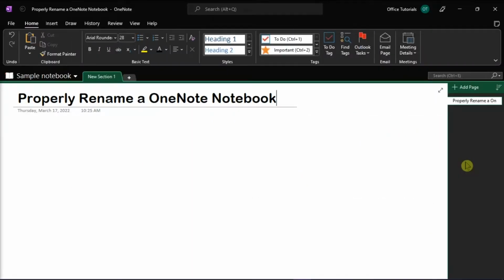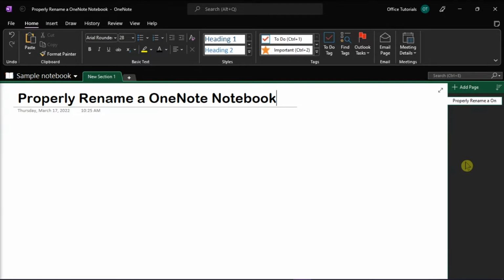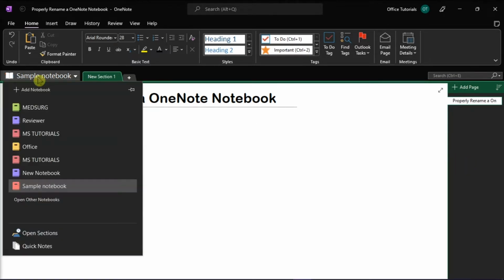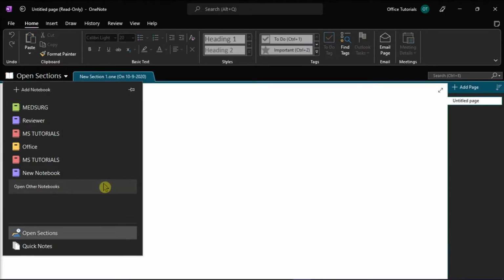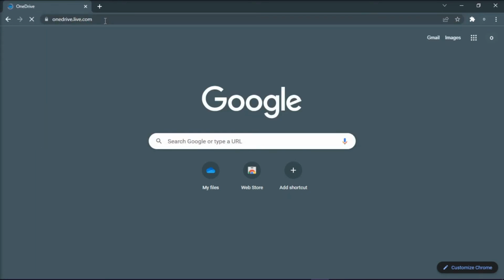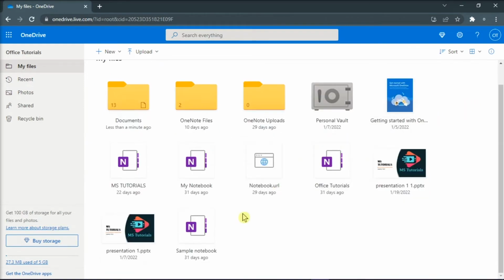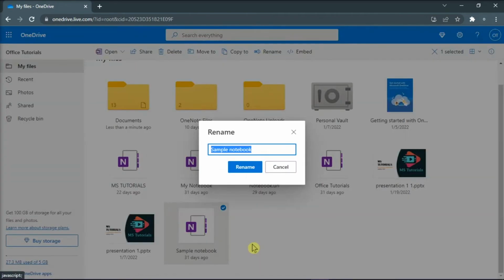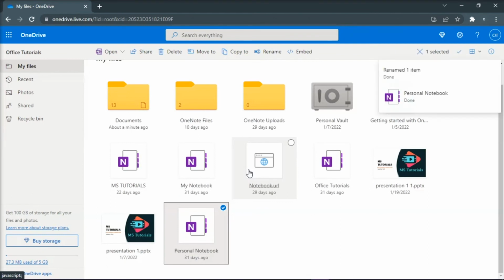OneNote - How to RENAME a Notebook (the right way!)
--- Are you needing to change the name of your OneNote Notebook? It's very important that you do it the right way, especially if it's shared with anyone else.  Watch this tutorial to learn exactly how to change your notebook the right way! ---